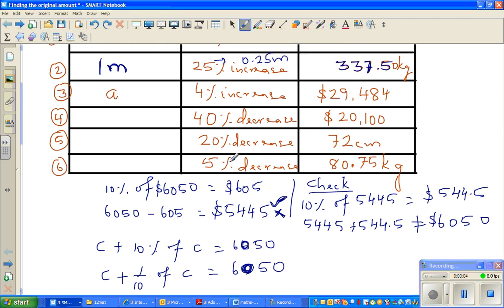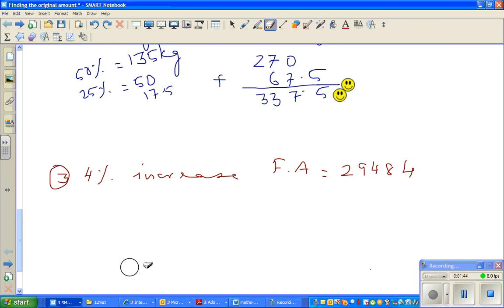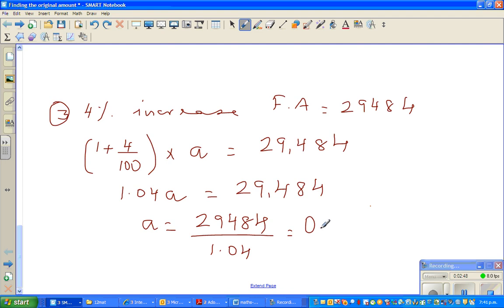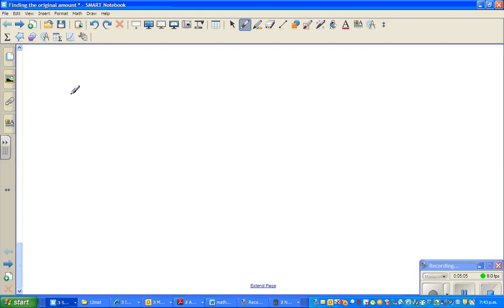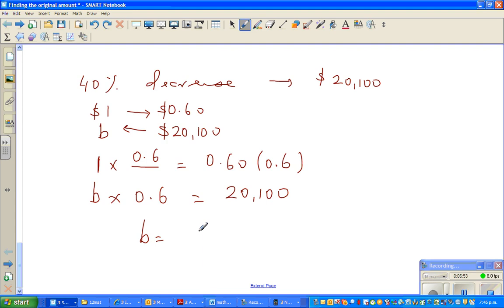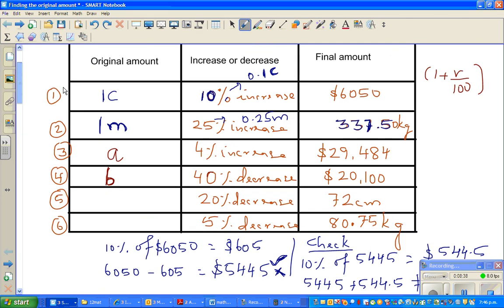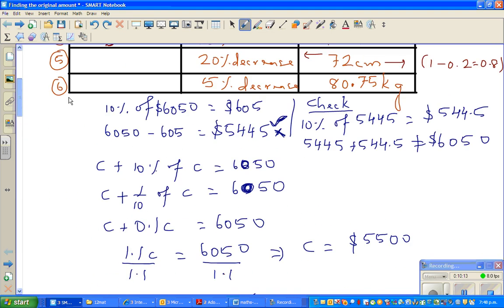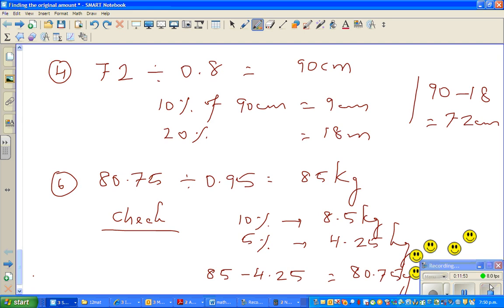Finding the original amount - Part 2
In this video I have shown how to find the original amount when the percentage decrease and the final amount are known